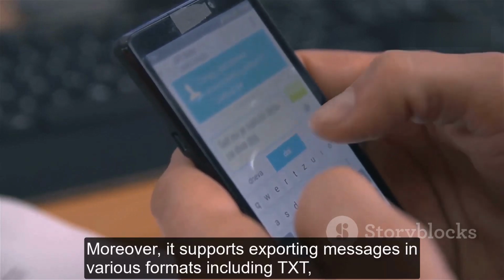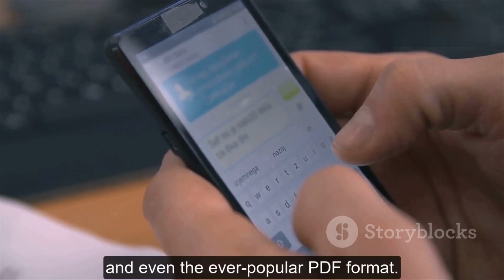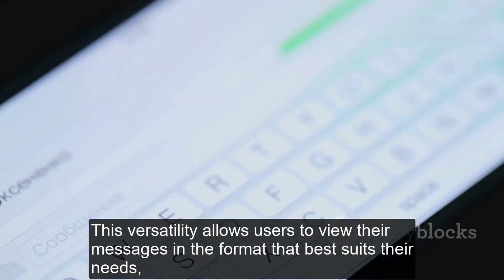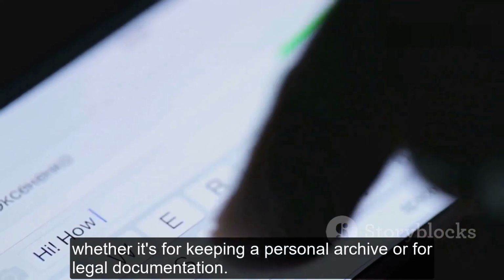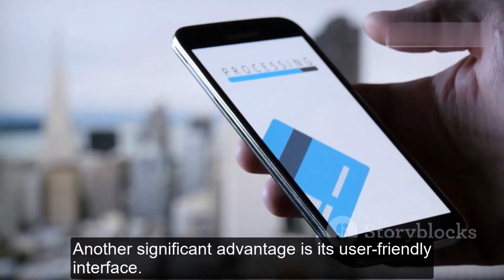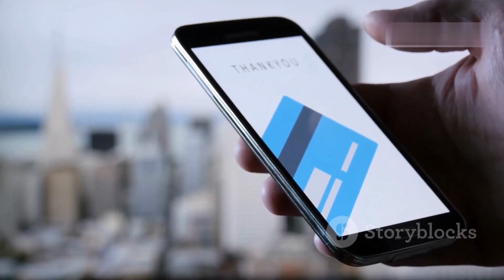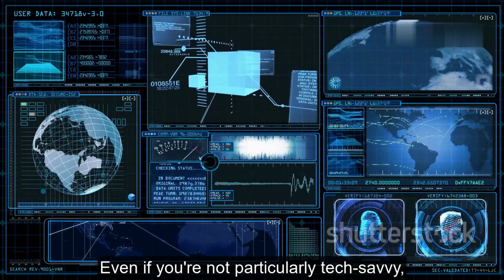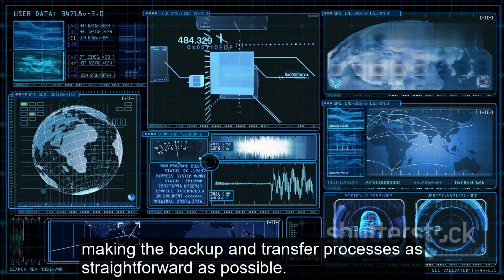💥10% Discount💥 - Tansee Android Message Transfer Review: Backup, Restore, and Transfer SMS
Tansee Android Message Transfer Review
(10% Discount Coupon - DB123456 - Visit above link to apply discount coupon)
- if the Seller allows discounts you get a 10% Discount -

Discover the power of Tansee Android Message Transfer in this comprehensive review! 🤖 Explore the seamless features that actually allow you to effortlessly backup, restore, and also transfer your precious SMS, MMS, and call logs across Android devices.

This video dives deep into the performance and also efficiency of this versatile tool, showcasing how it can streamline your mobile data management. Learn how to really navigate the intuitive interface and unlock the full potential of unique Tansee to keep your communication history safe and accessible.

Whether you're upgrading your Android device or still need a reliable backup solution, this video has everything got you covered. Don't miss out on the chance to optimize your real mobile experience with Tansee Android Message Transfer.

See Less

OUTLINE:
00:00:00
Introduction to Tansee Android Message Transfer

00:00:30
Backup and Management Features

00:01:05
Seamless Transfer and User-Friendly Interface

00:01:37
Conclusion and Recommendation